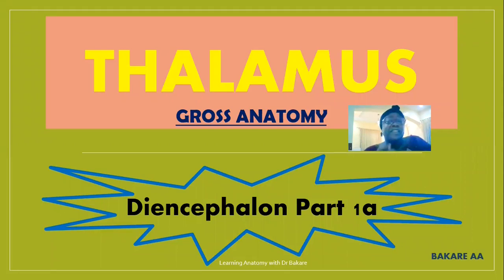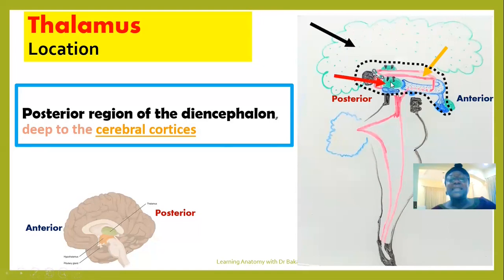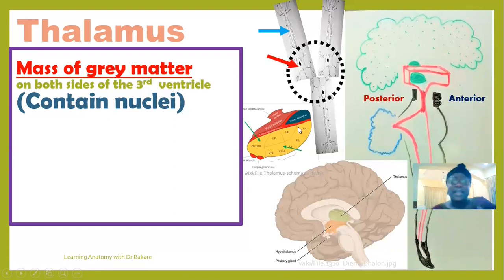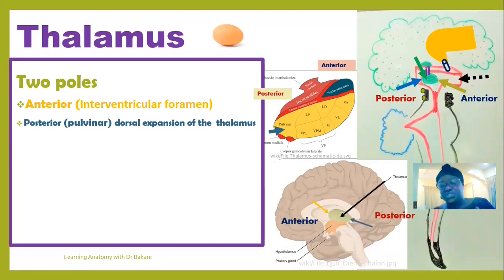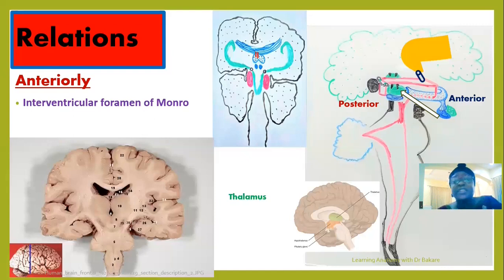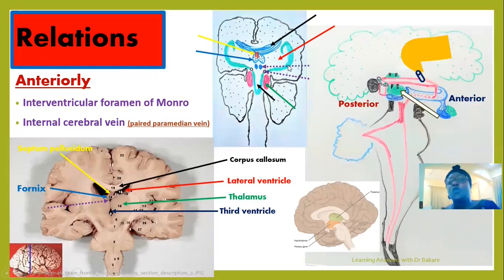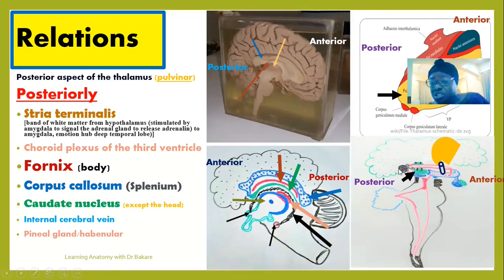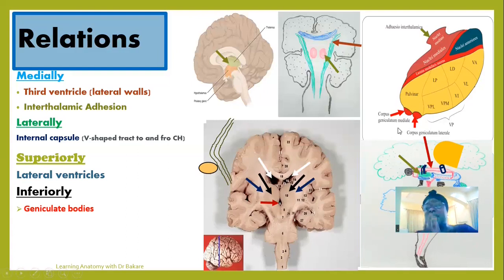Thalamus| Gross Anatomy of the thalamus| Diencephalon Part 1a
The thalamus is the largest sub-component of the diencephalon. It is a bilateral symmetrical structure that serves as a rely station for neural information pathways.